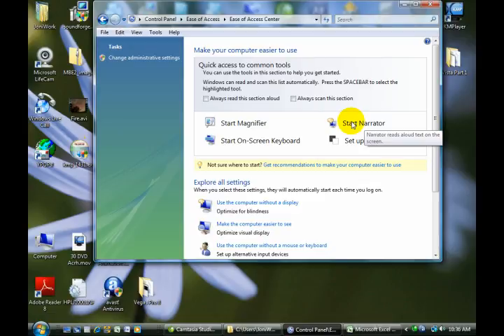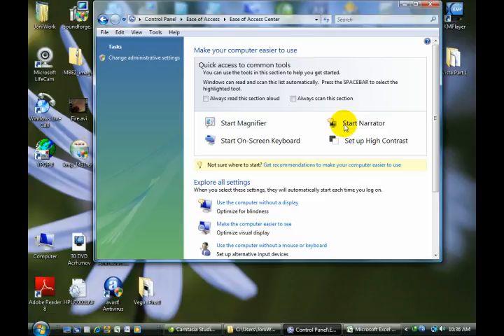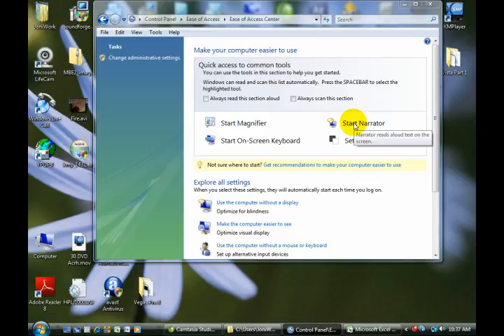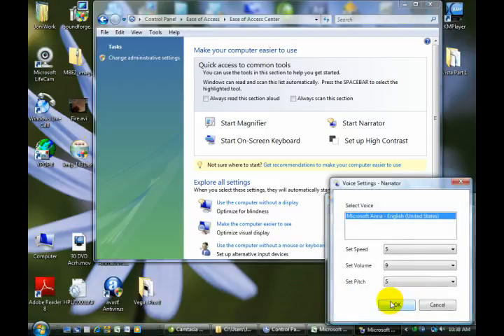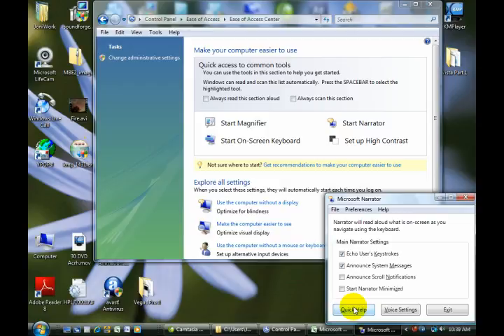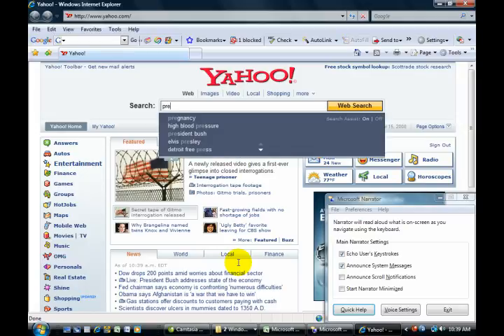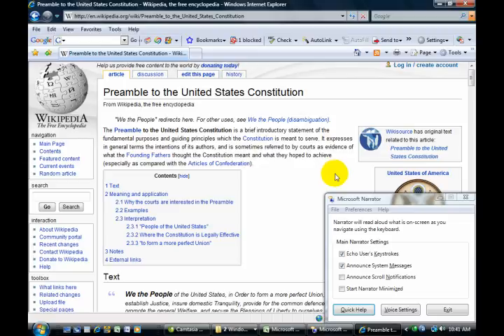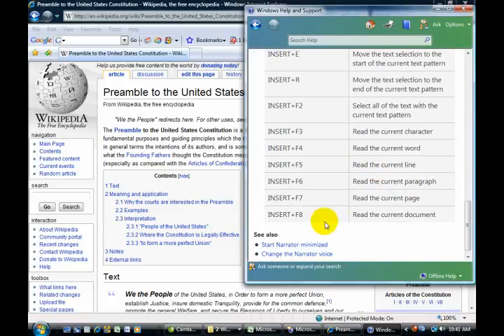Windows Vista - 4 of 16 - Narrator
Windows Vista Essential Training.  Video 4 of 16.  Narrator.